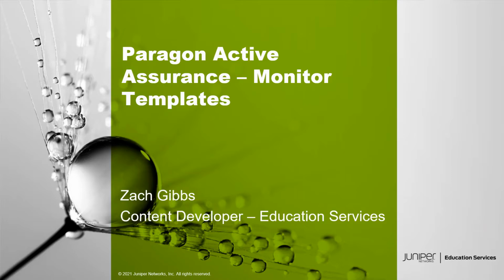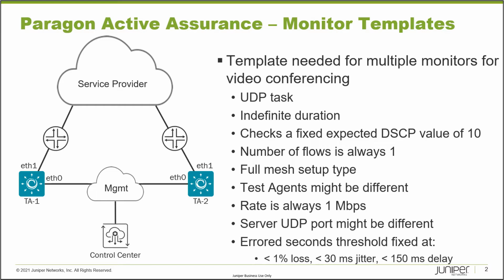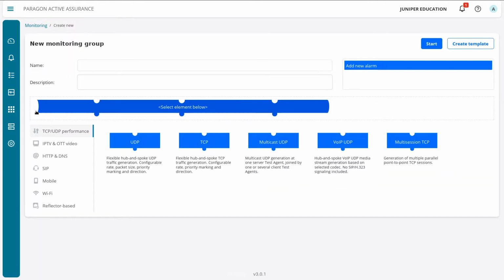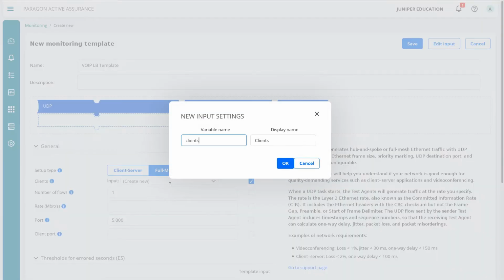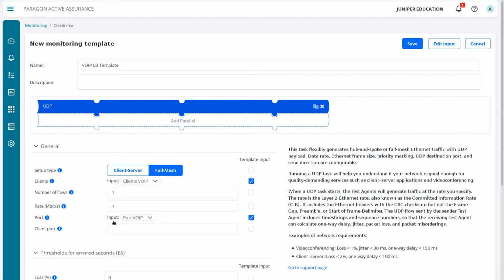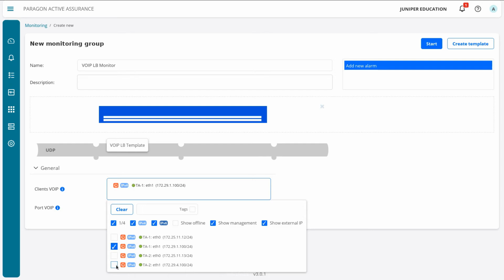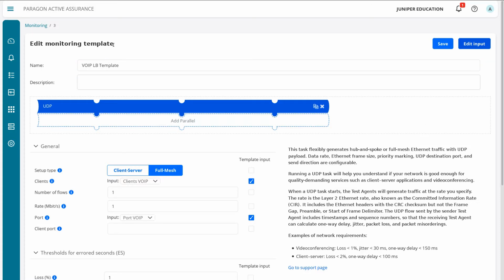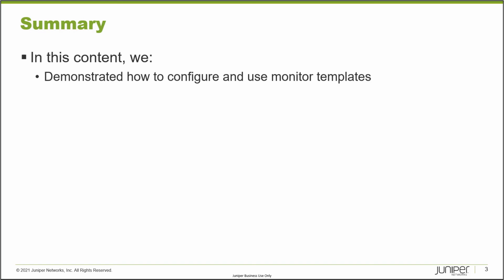Paragon Active Assurance – Monitor Templates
The Paragon Active Assurance – Monitor Templates video covers how to configure a monitor template using the Control Center Web interface. This video is most appropriate for users who are new to working with Paragon Active Assurance.
• Presenter: Zach Gibbs / Content Developer
• Relevant to OS Releases: Paragon Active Assurance 3.0.0.15
• Relevant to Juniper Platforms: Paragon Active Assurance

• On-Demand Training: Take a hands-on course…now!